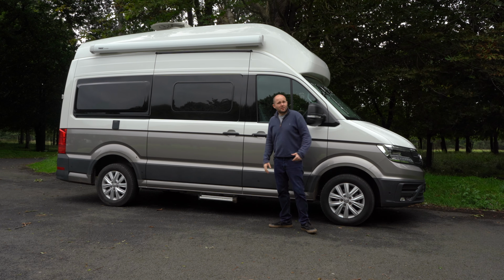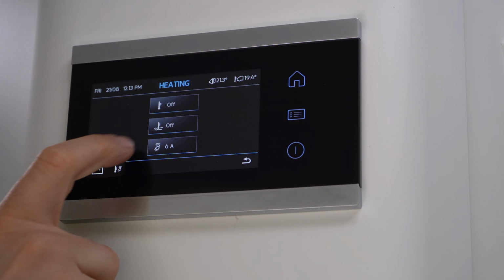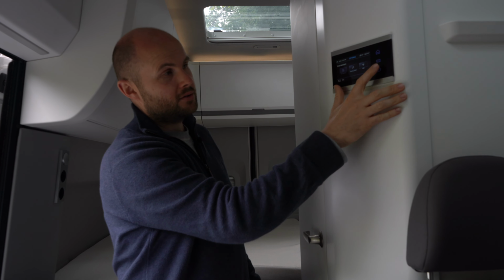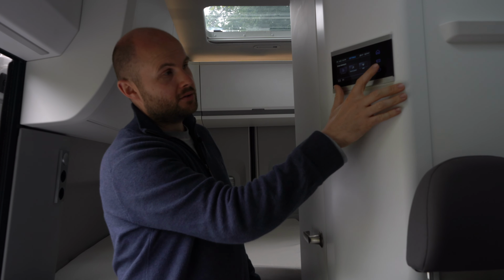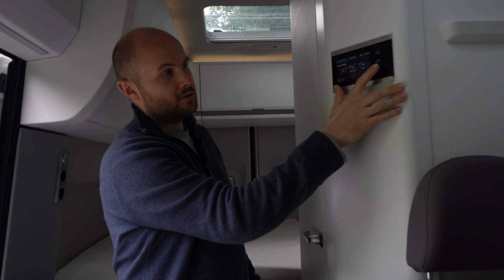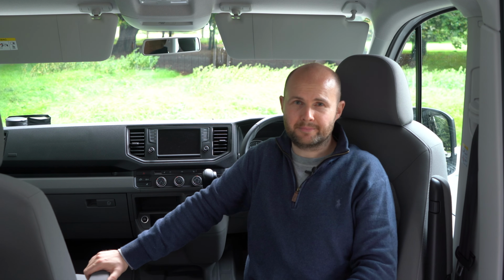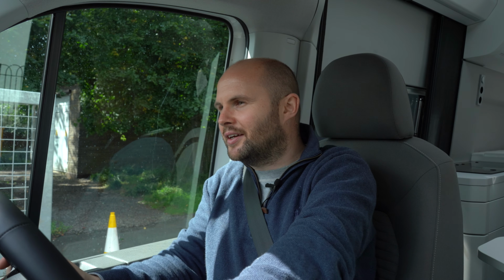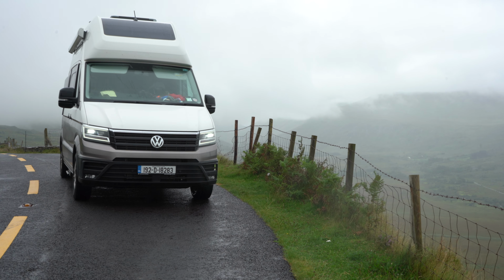Volkswagen Grand California review | Roadtrip across Ireland!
I took the Volkswagen Grand California to Wave Crest camp site in beautiful Kerry, Ireland. As soon as we landed, a massive storm decided to get more severe and was declared a red weather warning right for where we were staying! The Grand California took a battering on the route back to Dublin to avoid the storm but in the 24 hour staycation with a round trip of over 800kms was still great fun!

The VW Grand California starts from €77,000 in Ireland.

This channel is a passion project of mine, if you'd like to support it, check out the